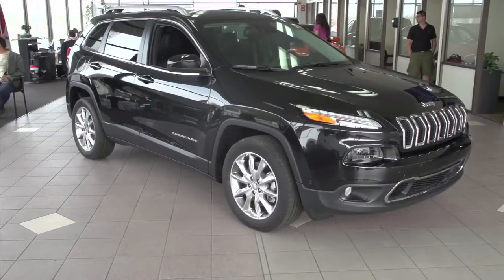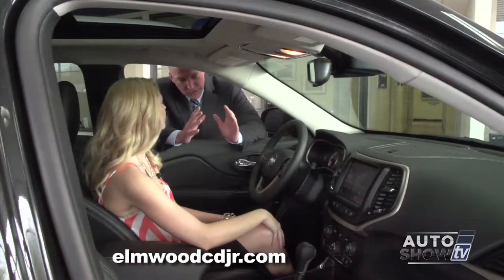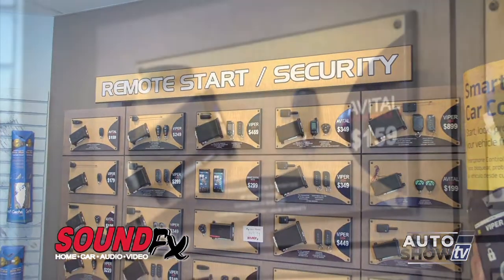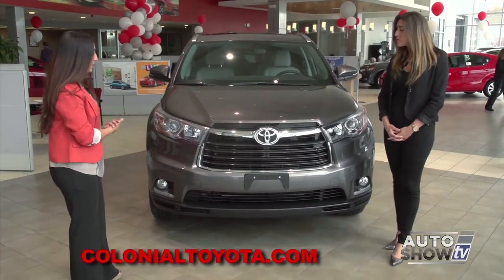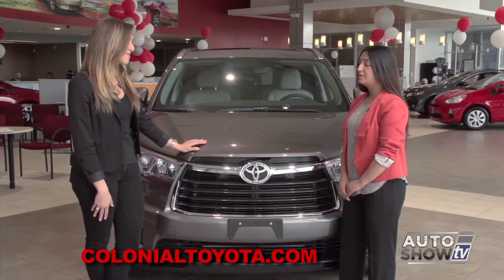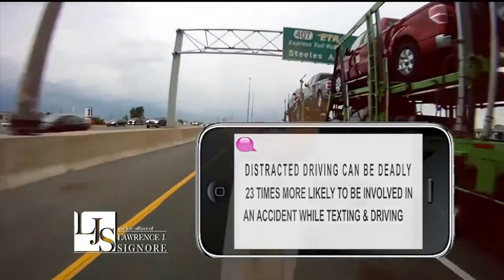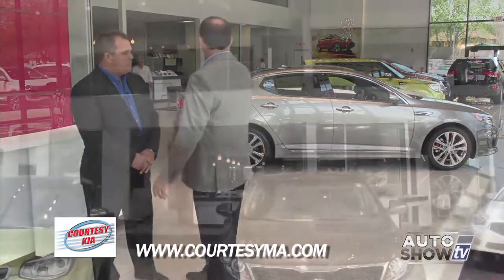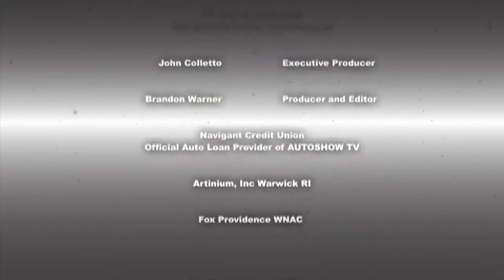ASTV053114 HD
Dealership visits
Car care tips/repairs/maintenance
Automotive technology
Pre-owned vehicles
Body shops/performance